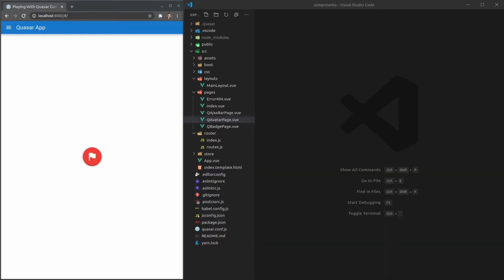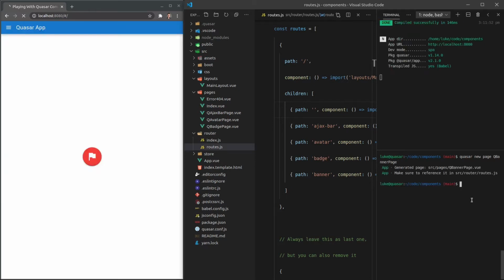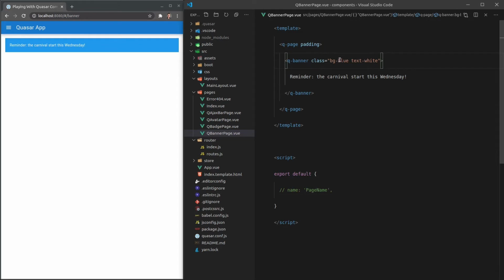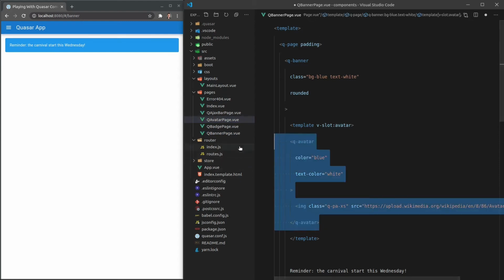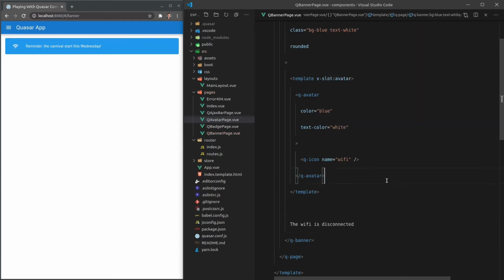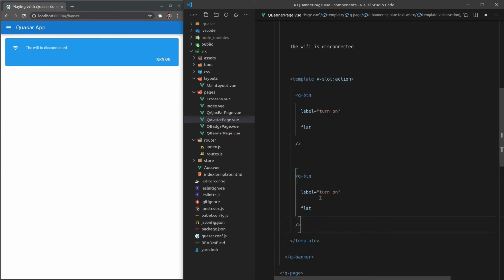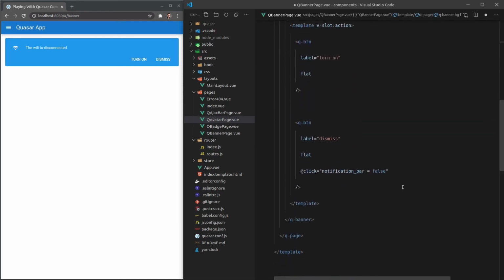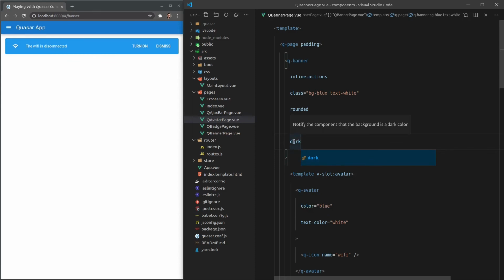Quasar Components - Banner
Banners say it loud and proud! This component is handy for errors after a request, or sometimes to request and action from users!